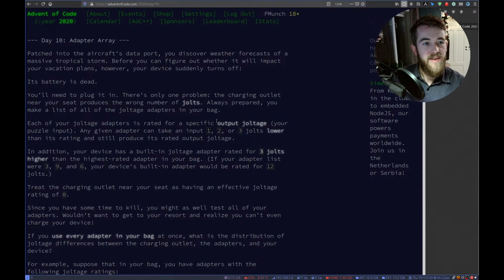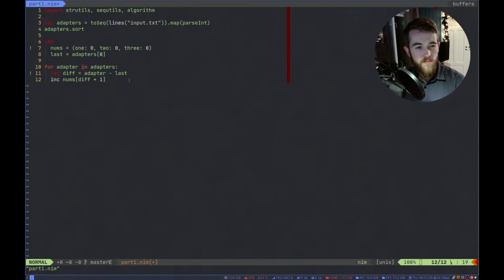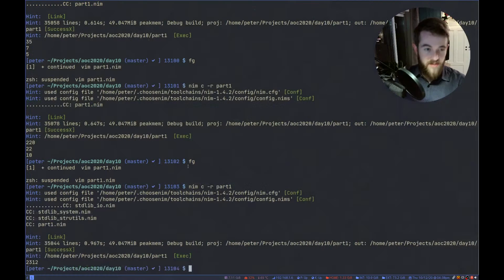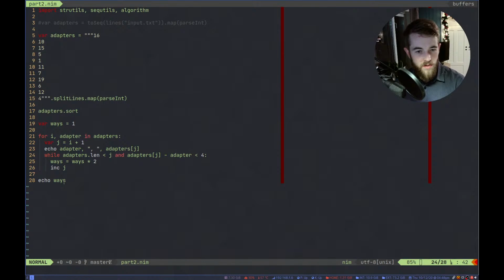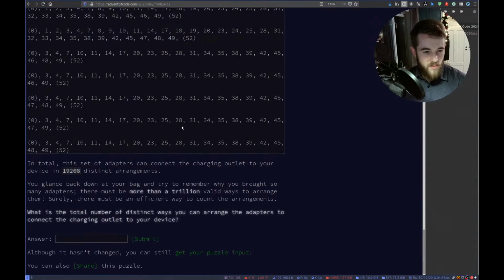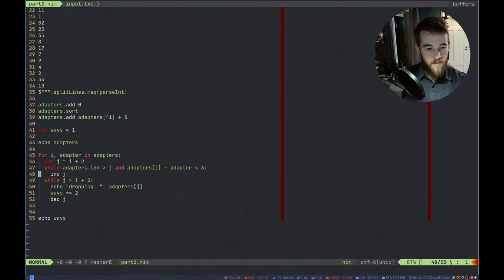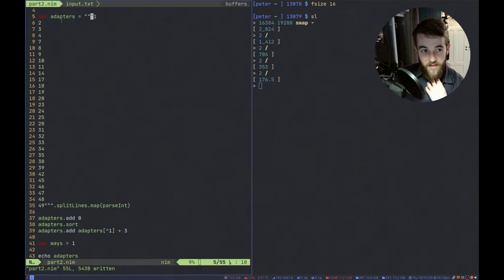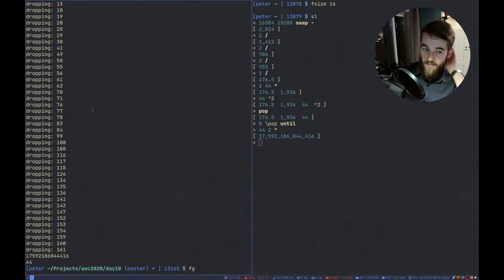PMunch solves AoC 2020 - day 10